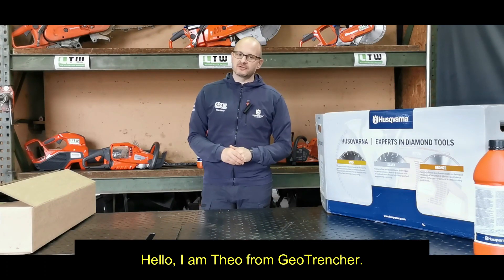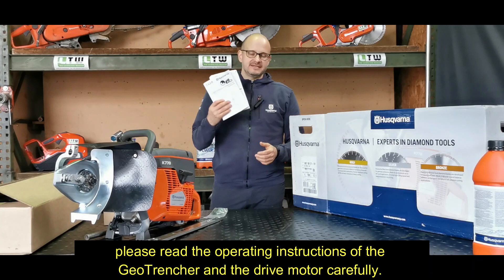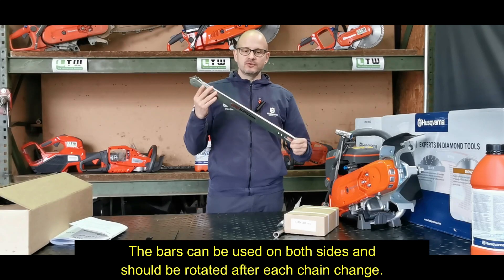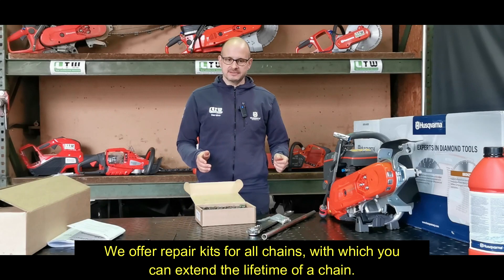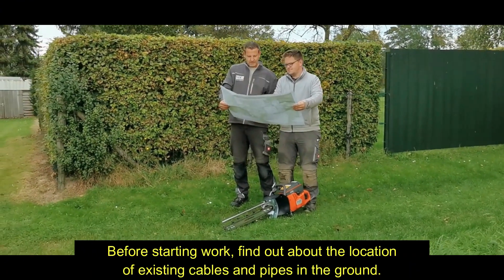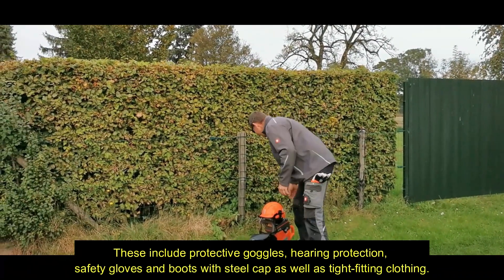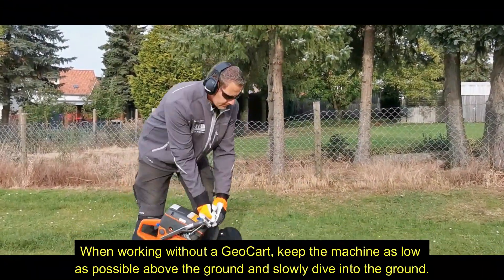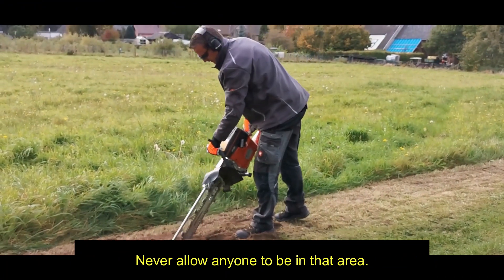GeoTrencher assembly & safety instructions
Everything you need to know about your new GeoTrencher!